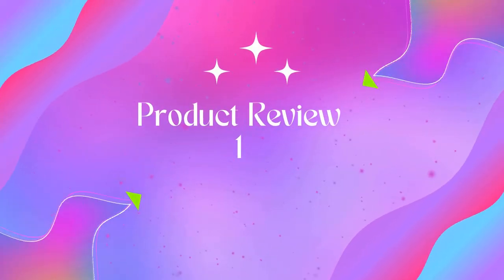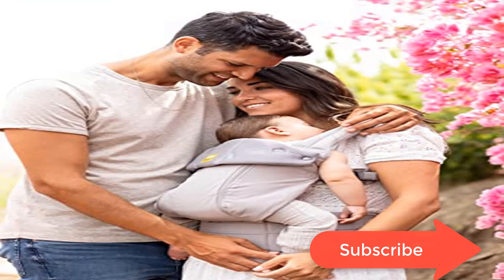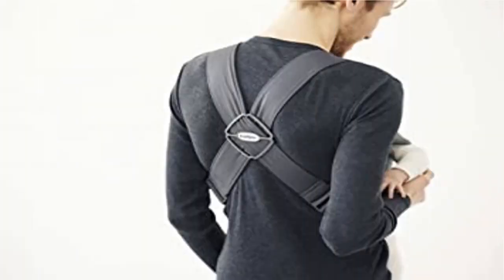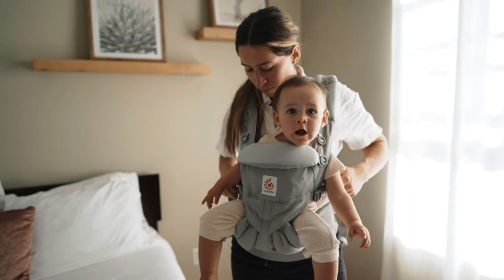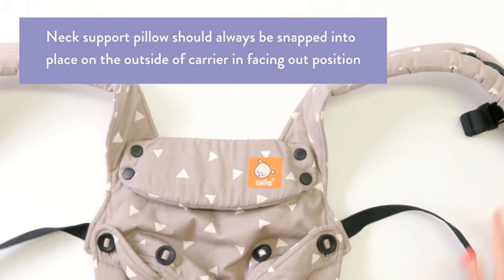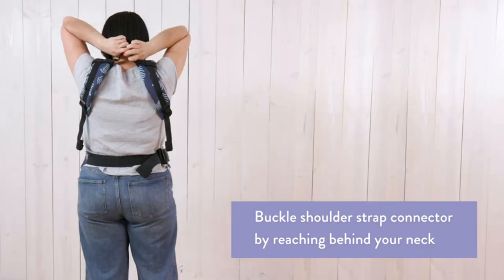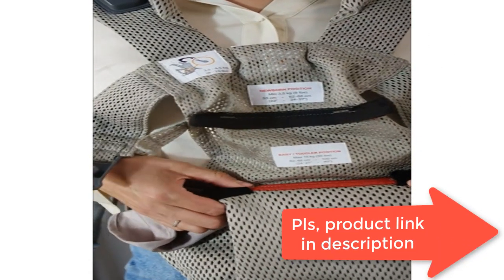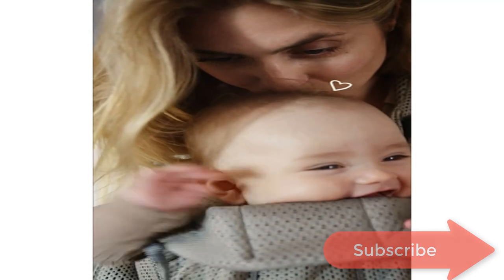Best Newborns babies Carrier 2023? Top 5 Newborns babies Carrier review. [Buying Guide]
Best Newborns babies Carrier 2023? Top 5 Newborns babies Carrier review.
~ Product Link ~
1] Product name -LÍLLÉbaby Complete All Seasons Ergonomic 6-in-1 Baby Carrier Newborn
us prices
2] Product name -Beco 8 Baby Carrier Newborn to Toddler
us prices
3] Product name -Beco Gemini Baby Carrier Newborn to Toddler-Front,
us prices
4] Product name -Baby Tula Coast Explore Mesh Baby Carrier,
us prices
5] Product name -LÍLLÉbaby Complete 6-in-1 Luxe Ergonomic Baby Carrier Newborn to Toddler
us prices

best newborns babies carrier,
baby carrier,
best baby carrier,
best baby carriers,
baby carrier review,
baby carriers,
best baby carrier for newborn,
baby carrier reviews,
baby carrier for newborn,
baby carriers on amazon,
best baby carrier 2022,
best baby carriers 2022,
baby carrier comparison,
baby carrier wrap,
baby carrier bag,
baby wearing,
baby carriers for newborn baby,
top baby carriers,
best baby carrier for dad,
best baby carriers for dads,